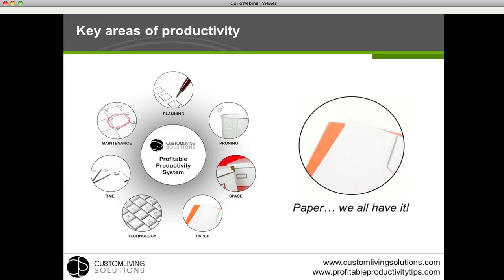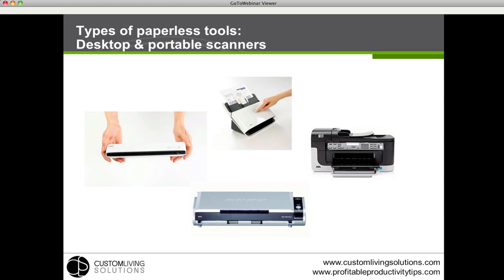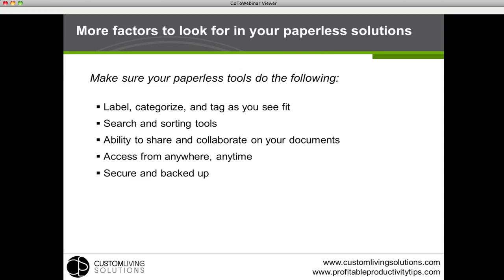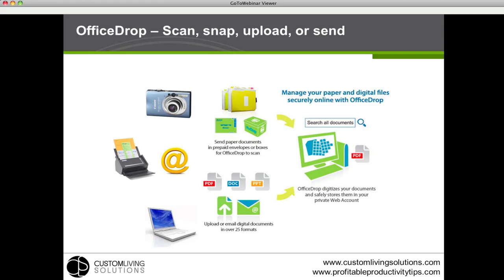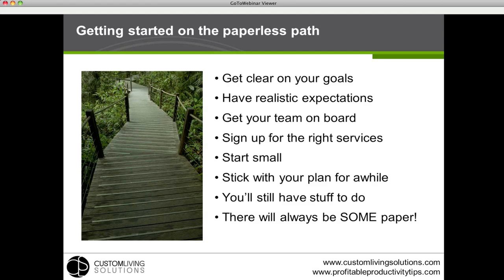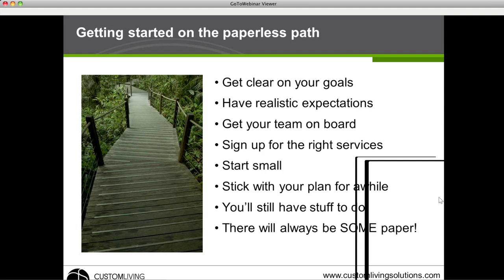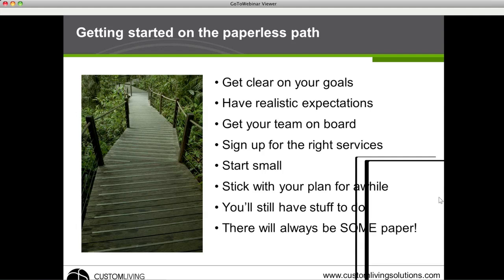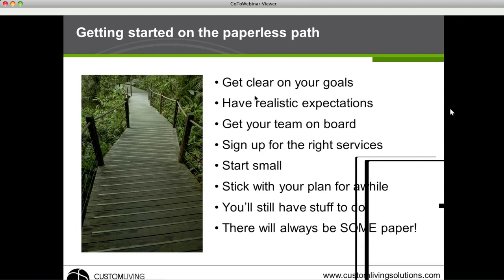Mastering the Paperless Office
Mastering the Paperless Office is a webinar presented by Joshua Zerkel & Healy Jones for OfficeDrop. It talks about ways you can get your paper files organized, tools that you can to stay organized, and the important things to look for when choosing a paperless office solution (including ability to search documents by keyword)